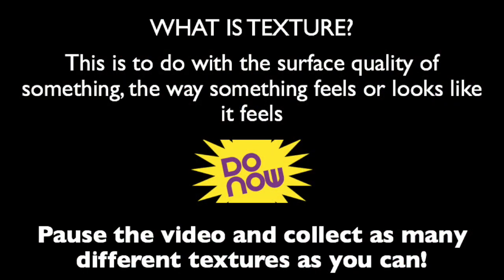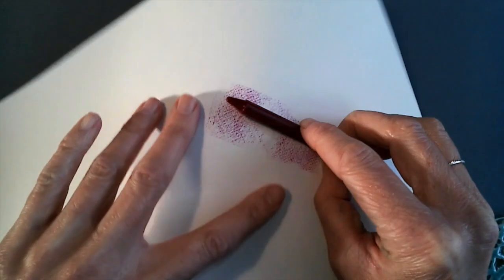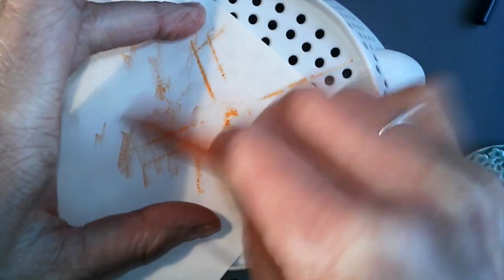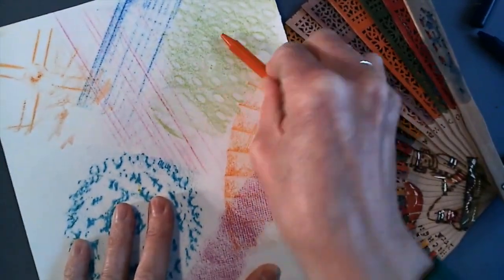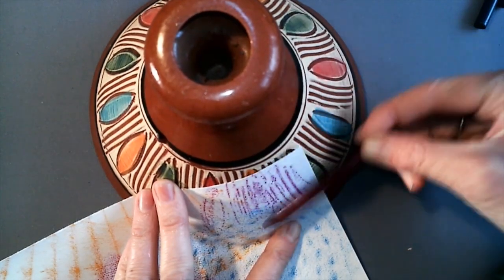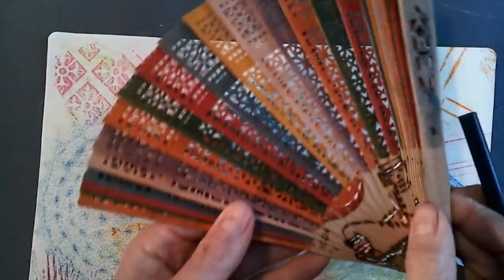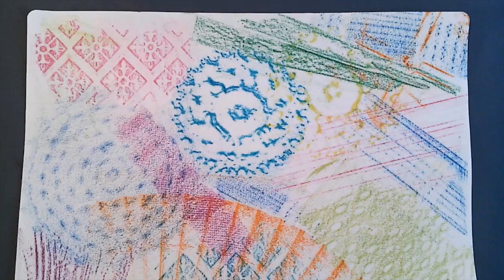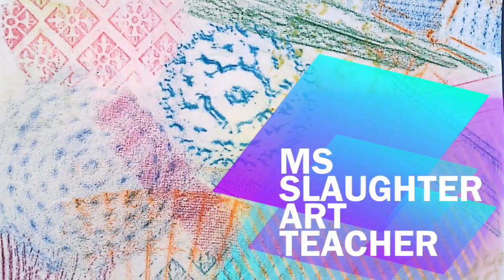KS1&2 Art - Exploring Texture through Crayon Rubbing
You'll need a pack of colourful wax crayons, some office paper and a selection of different surfaces from all around you! This video will show you how to capture different textures and make some beautiful art.